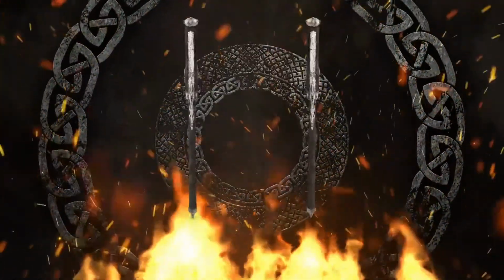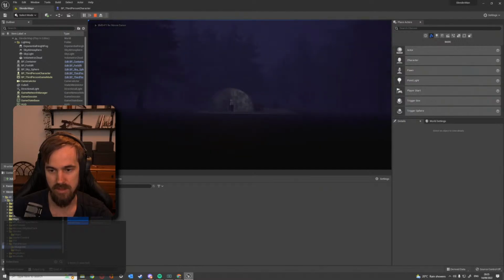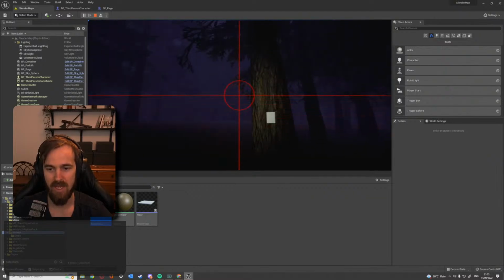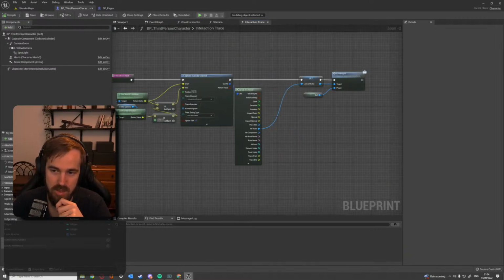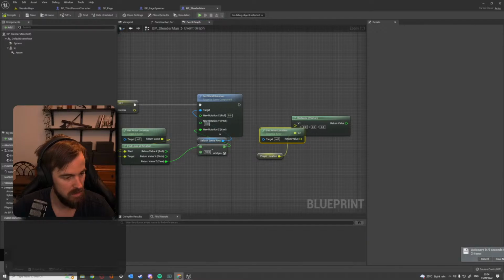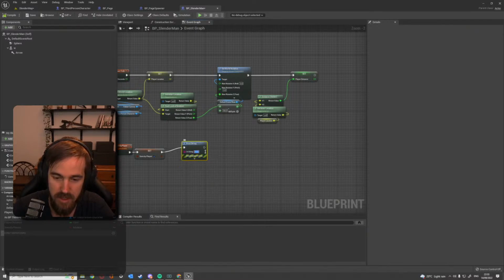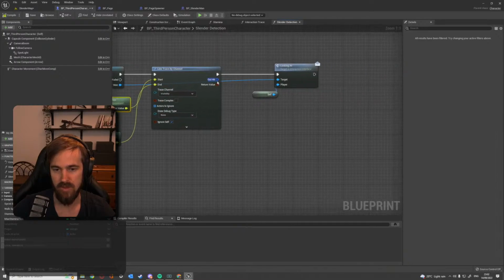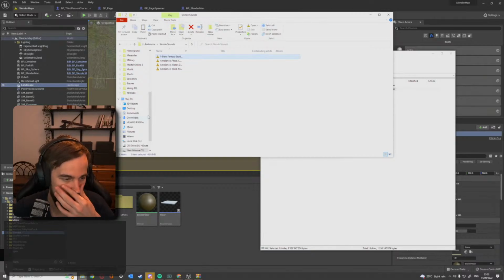Slenderman Next Gen UE5 Remake! Day #2 [LIVE]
With the Backrooms having taken over the Internet I want to pay tribute to the first big viral Internet Horror Story... SLENDERMAN! In order to do so I'll be remaking the 8 Pages version but with all the latest Tech of Unreal Engine 5!

❗️Credits❗️
Music listened to is either from:
- StreamBeats:

❗️Trying to Learn Game Dev??❗️
If you want to get into Game Dev, here is a really good course I recommend!

-Are you starting your journey in game dev? Are you looking to make some friends with the same interests as you to motivate and help each other out? Well... my discord is empty for now but I'll gladly be your company if you still decide to join! :D

My name is Floky and I make Game Dev videos!